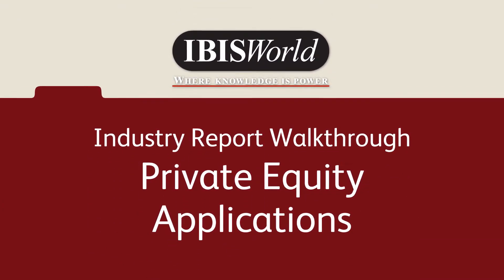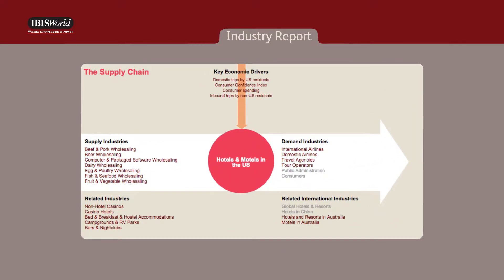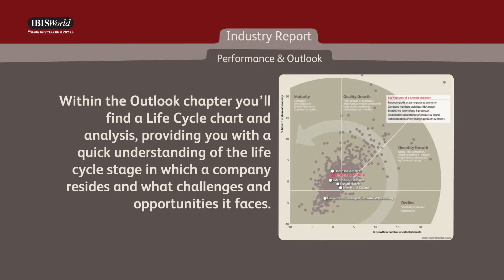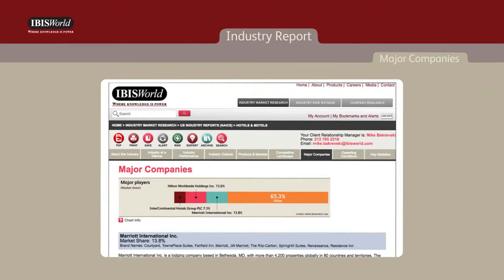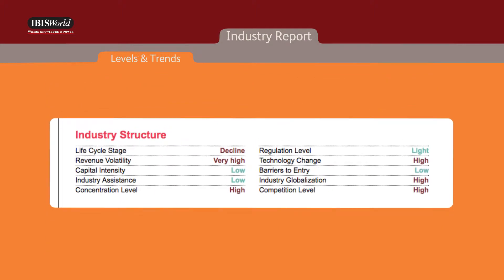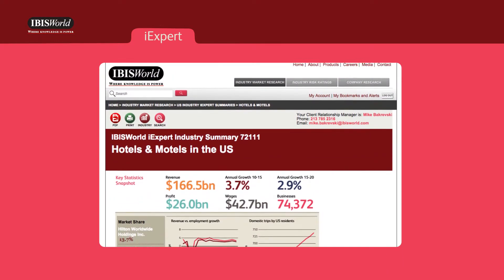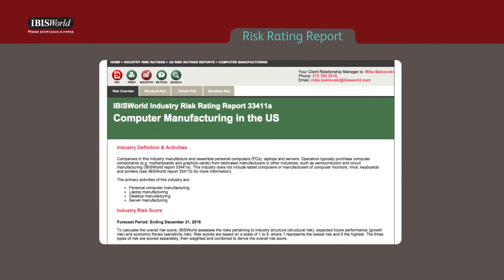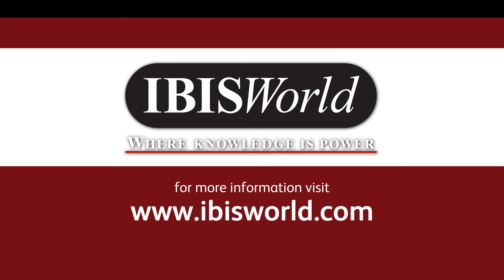IBISWorld for Private Equity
IBISWorld’s extensive report collection has the answers that cut hours and even days from first-stage project research, helping you identify and win new business and deliver client-relevant messages that strengthen relationships.

Whether providing venture, growth or mezzanine capital, acquiring a business or dealing with distressed assets, IBISWorld has the answers that help you determine whether the deal should move forward to an expensive “deep dive” report.